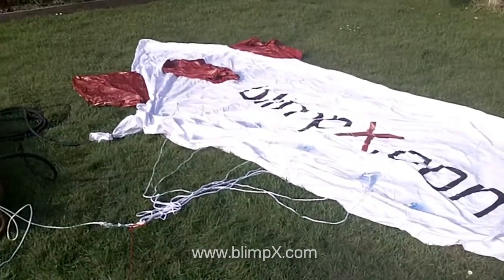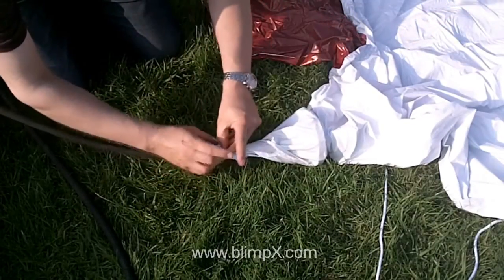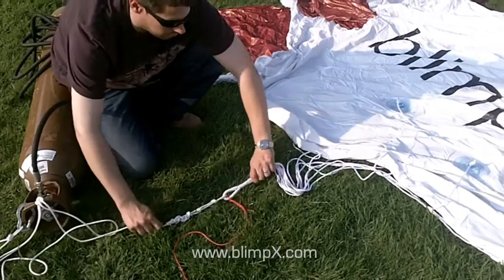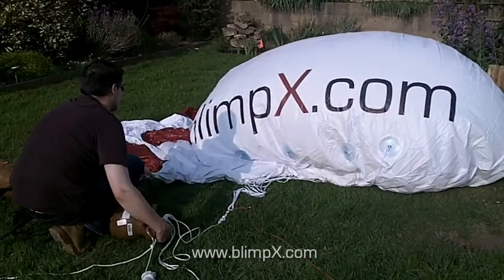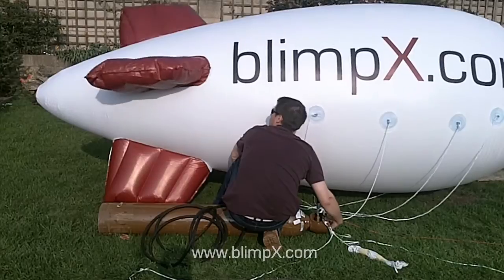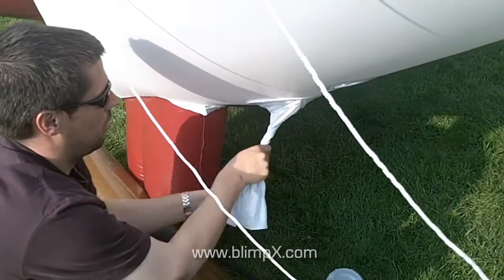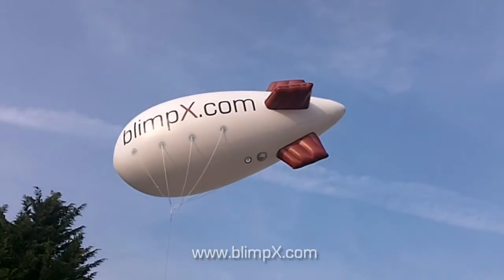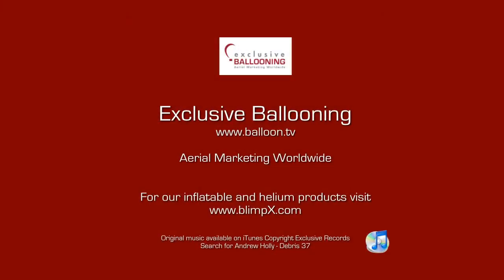blimpX.com How to inflate a helium advertising airship blimp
blimpX.com basic instalation guide showing how to inflate a helium airship or advertising blimp.